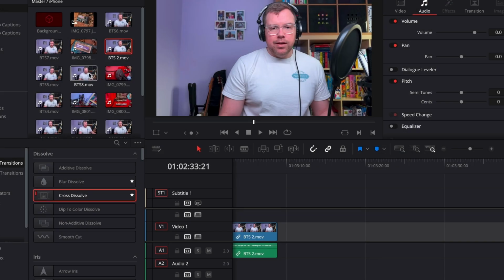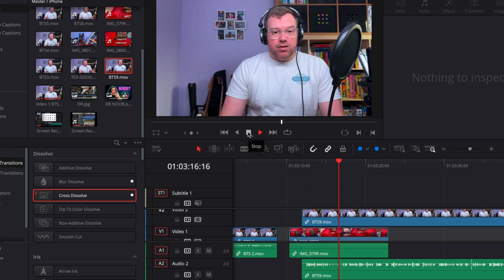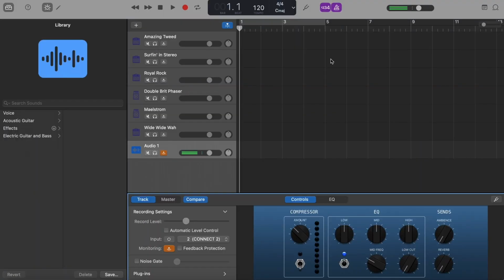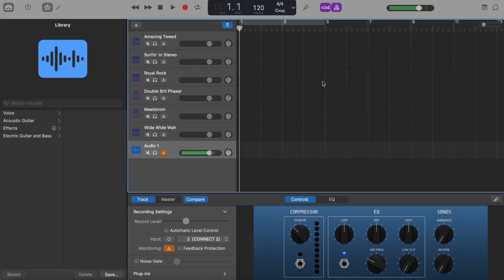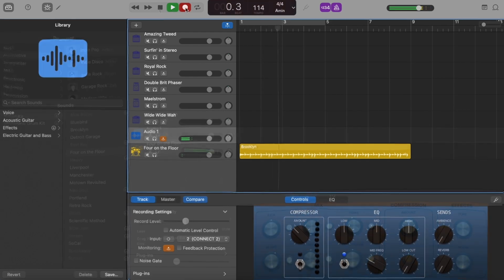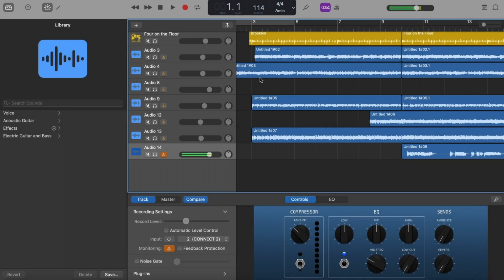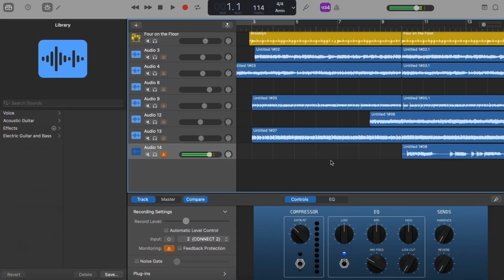Behind the Scenes: How I Create YouTube Videos, Music, Prepare for My Charity Walk & More!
Welcome to a behind-the-scenes look at how I create my YouTube videos and make my own music!

In this video, I’ll take you through my creative process, showing you how I edit videos using Davinci Resolve and compose original tracks with GarageBand.

If you’re into music production, video editing, or just curious about the tools I use, hopefully this video is for you!

A big shoutout to Daniel Batal, whose tips and content helped me a lot along the way! 🙌

🎸I’ll also discuss some of my gear, including my Roland GR 55 synthesizer pedal which I use to create my own unique music for my videos.

🚶‍♂️But that’s not all—this June, I’ll be walking across the beaches of Normandy, the historic site of D-Day, in honor of the 81st anniversary.

🥾You can donate to my charity walk across the D Day Beaches happening in June at;

🖥️Want to follow me on other social media then check out MyLinkTree;